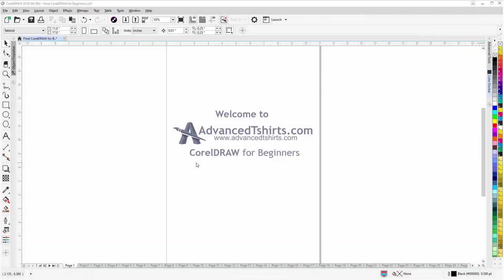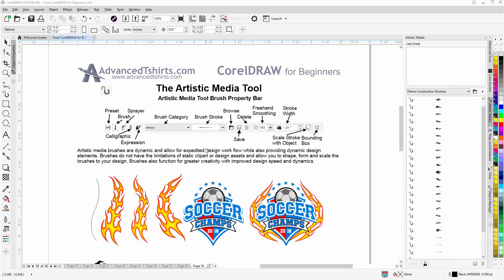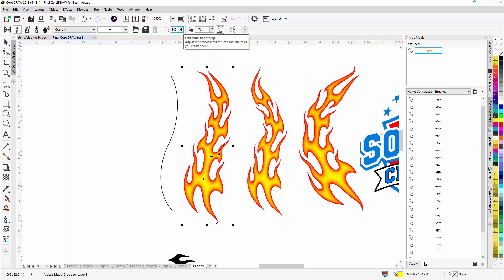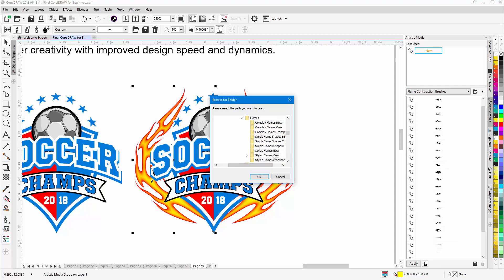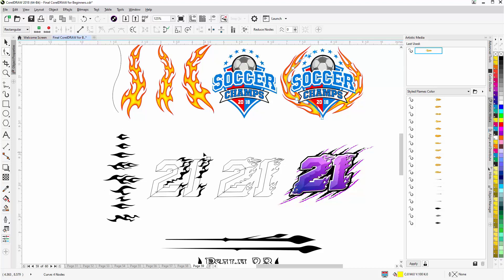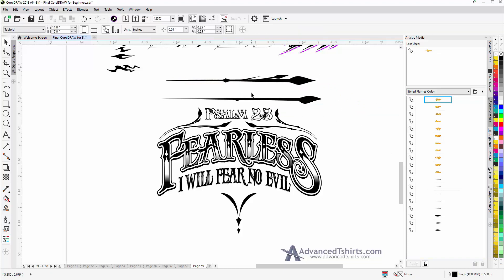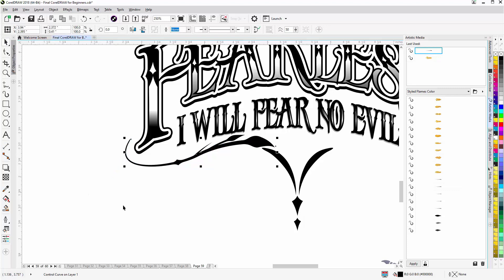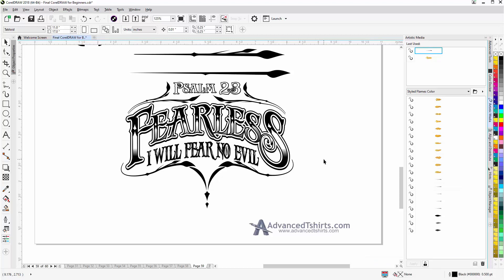CorelDRAW for Beginners the Artistic Media Brushes Tutorial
In this CorelDRAW video tutorial, we will learn about working with the dynamic artistic media brushes in CorelDRAW. For more information or to download the free work along tutorial file